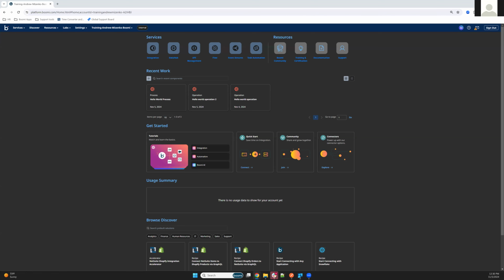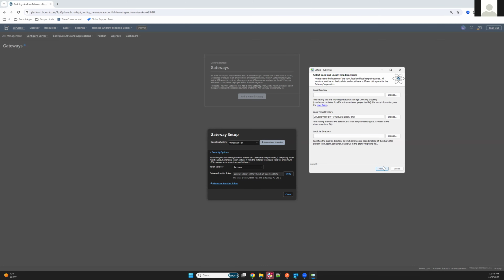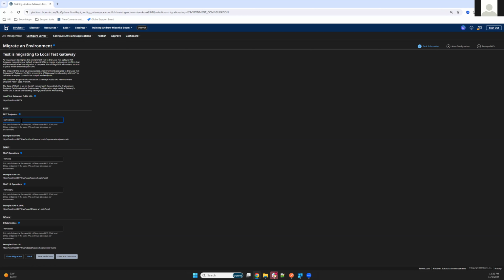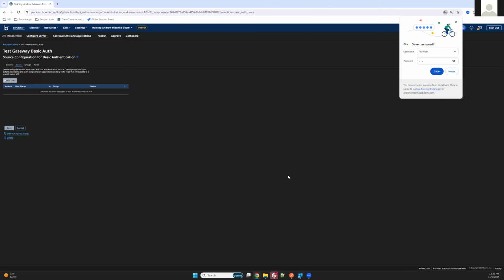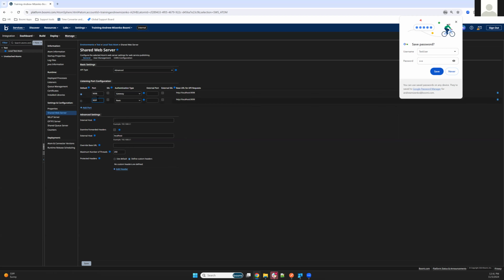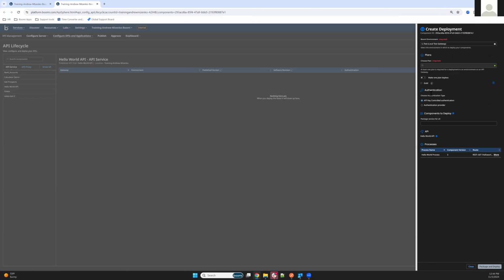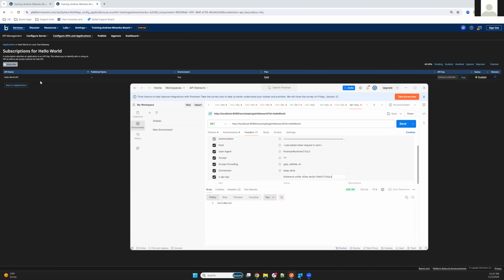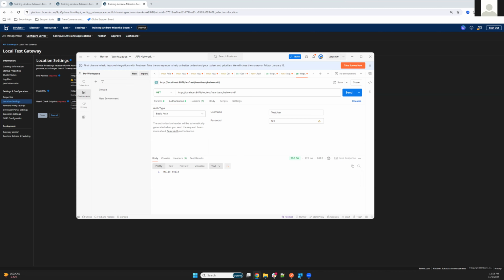APIM - Accelerated API Management Part 2: Setting up an Gateway and Advanced API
Overview

This section will go over installing a Boomi API local Gateway, configuring the Gateway, configuring the shared web server for Advanced API calls with Gateway Authentication, and calling the API through the Gateway.

Prerequisites:
- Have an AtomSphere account
- Have Postman installed
- Have completed Part 1
- Have Admin Access on your computer (this can be gained from the “Company Portal” on your machine)